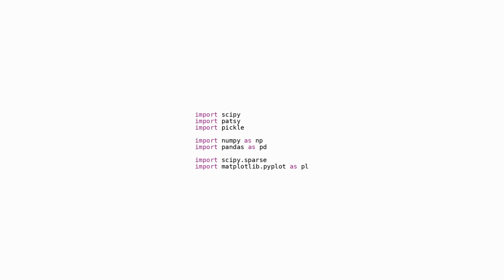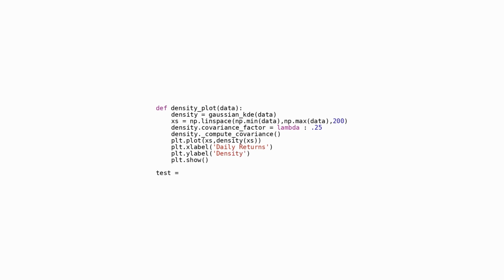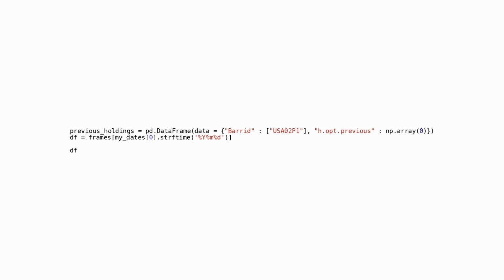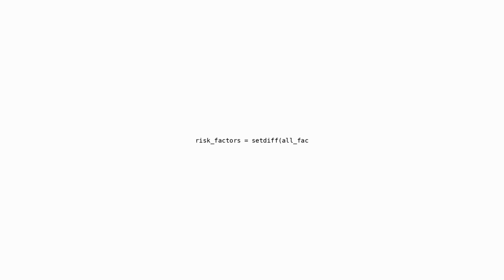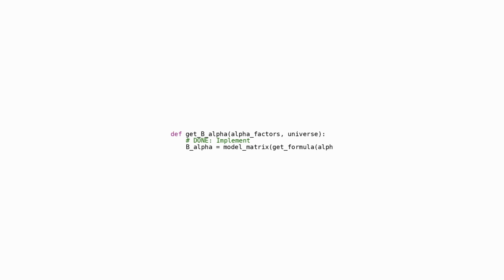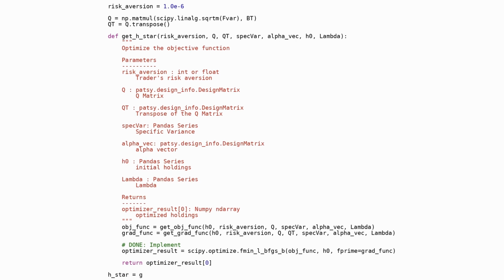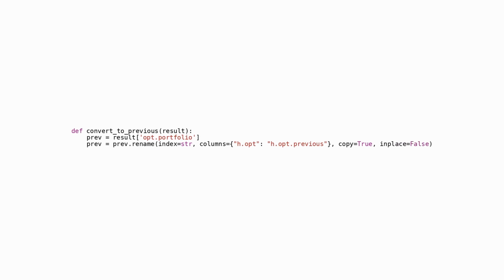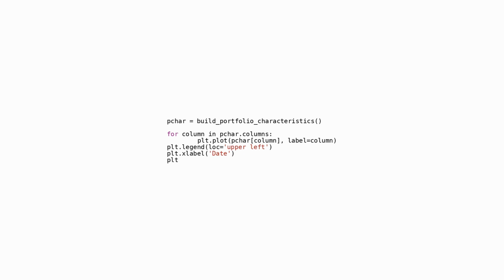How to use Backtesting to find Winning Trading Strategies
Tired of guessing in the markets? Want to test your trading ideas before risking real capital? Look no further than Backtesting.py! This powerful Python library takes the guesswork out of trading by letting you simulate your strategies on historical data.

In this video, you'll discover:

What Backtesting.py is and why it's a game-changer for traders.
How to set up Backtesting.py and get started quickly.
Step-by-step guide to building and backtesting your own trading strategies.
Key metrics to analyze and identify winning strategies.
Essential tips and tricks to avoid backtesting pitfalls.
By the end of this video, you'll be equipped to:

Confidently backtest your trading ideas and identify their strengths and weaknesses.
Optimize your strategies for better performance.
Gain a significant edge in the markets by relying on data-driven decisions.